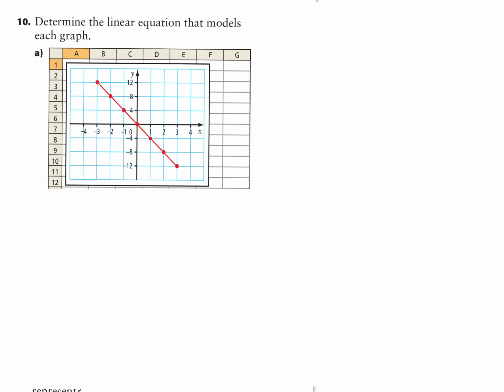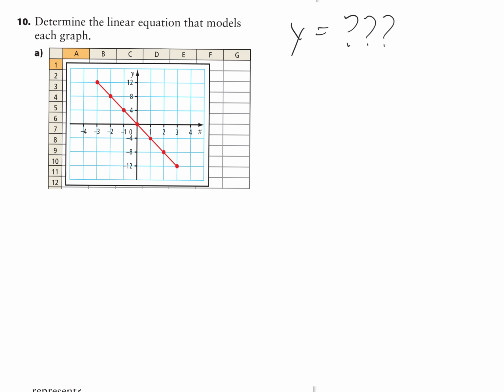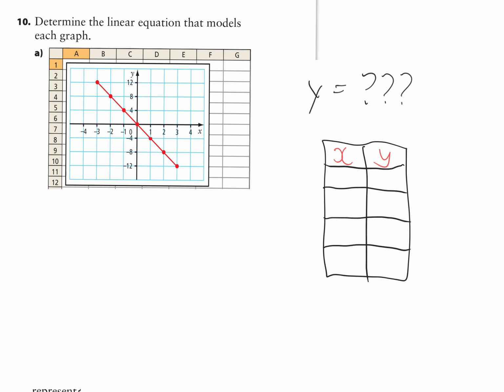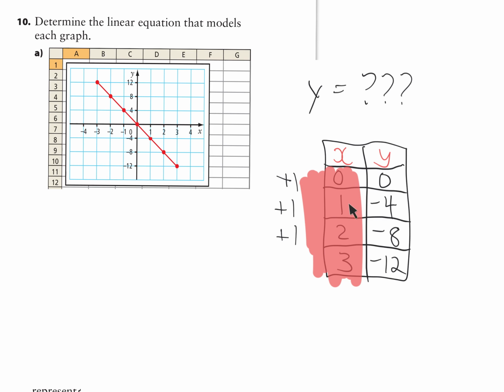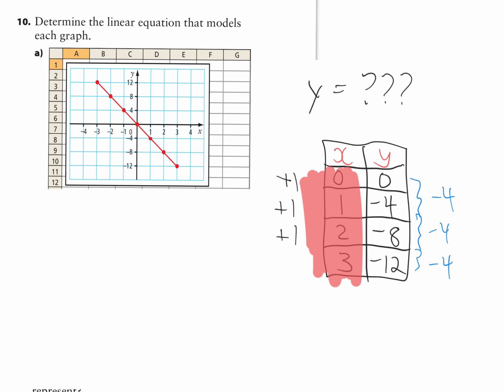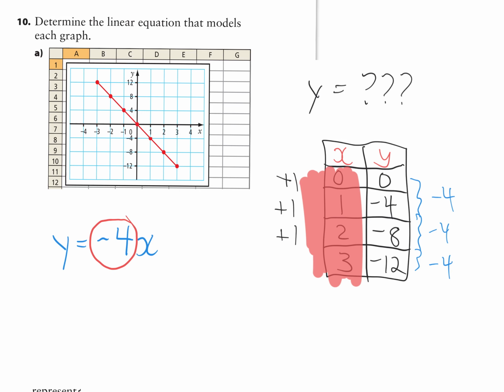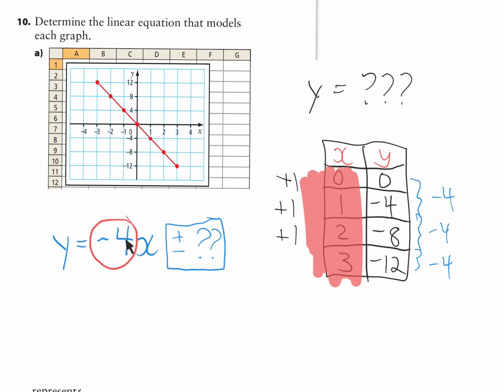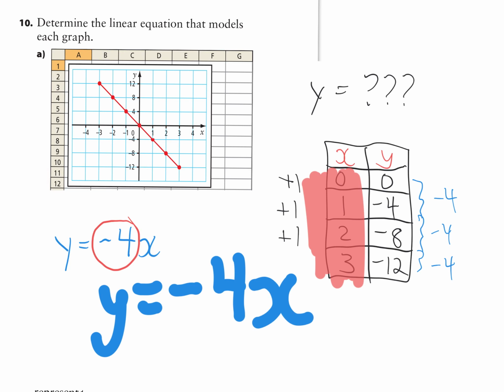M9-CH6 - Finding the Equation of a Line - Part 1